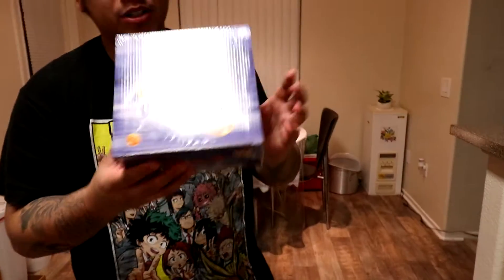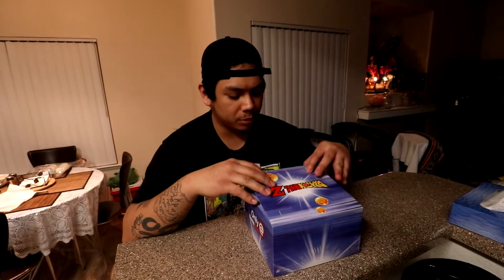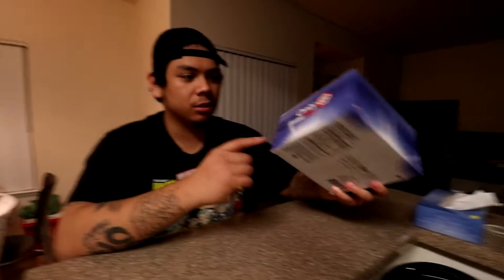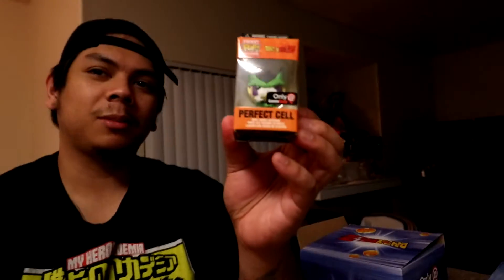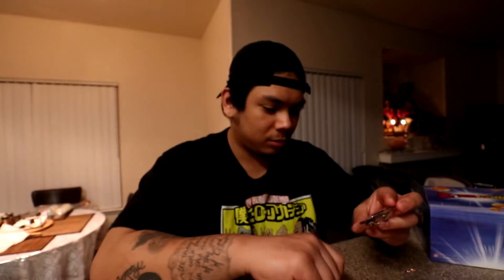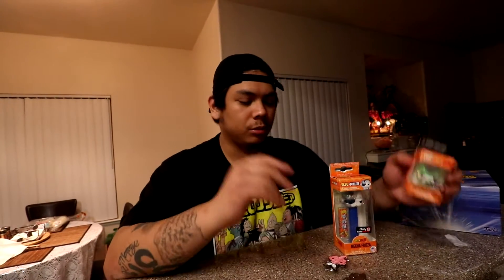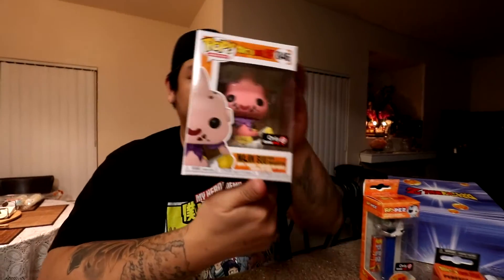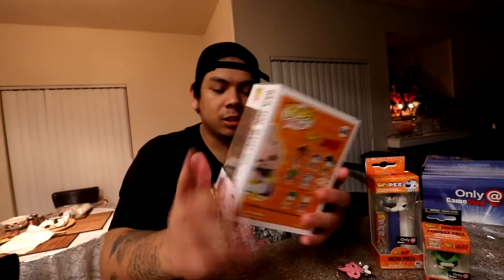ANIME MYSTERY BOX UNBOXING! (Dragonball Z)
In this video I open up the GAMESTOP EXCLUSIVE dragonball Z mystery box. Thank you guys for the support!